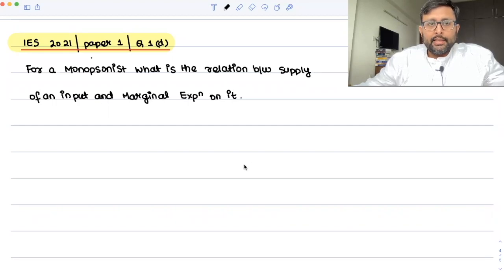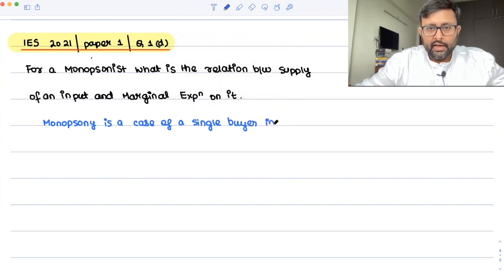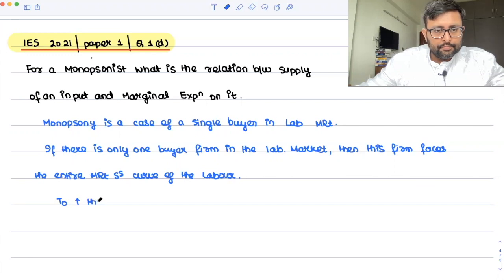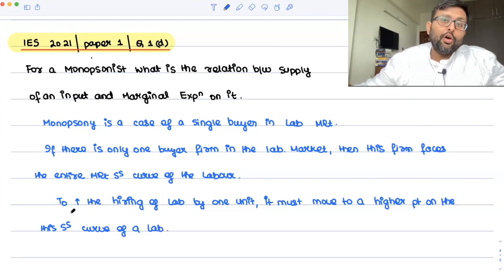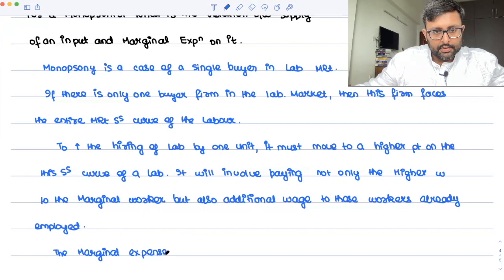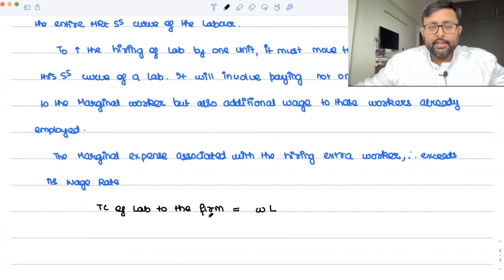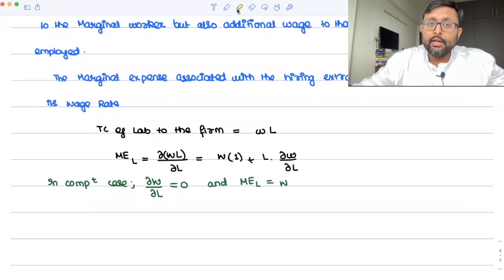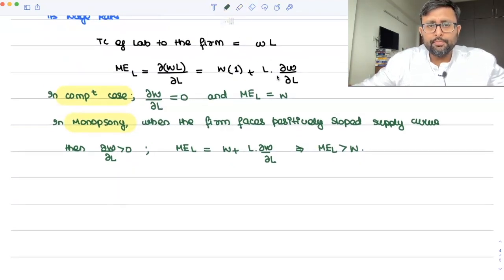[Indian economic Services] IES 2021 | Q 1(d) | Monopsony Marginal Expenditure & Supply curve | 4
1. Monopsony Marginal Expenditure  curve &  Supply curve of an input
2.  Derivation of Marginal expenditure curve of Monopsony

This question appears in Indian Economic Services, 2021 exam

This is useful for those who are preparing for Indian Economic Services and IAS Economics Optional